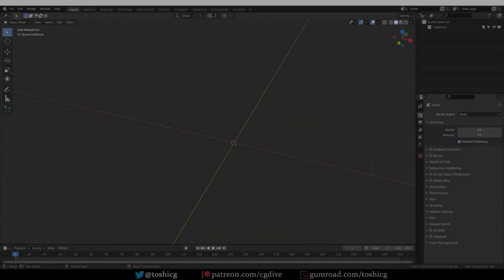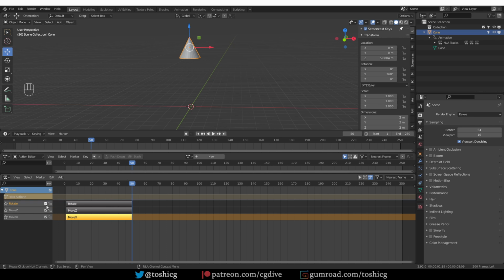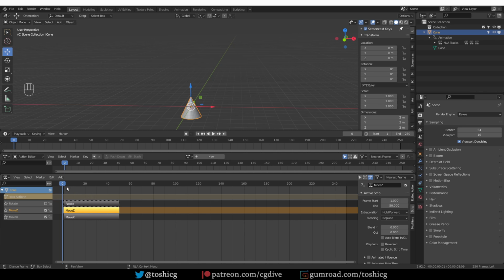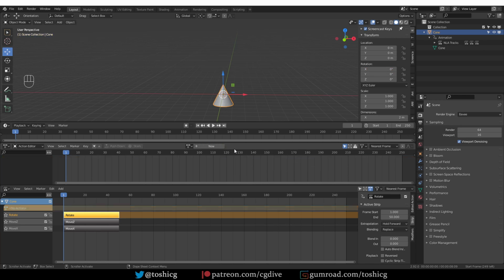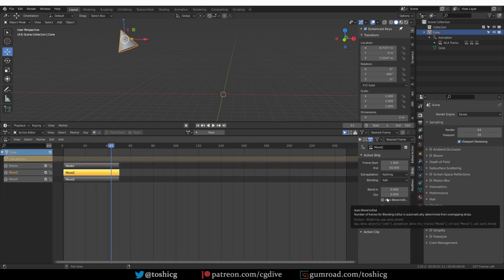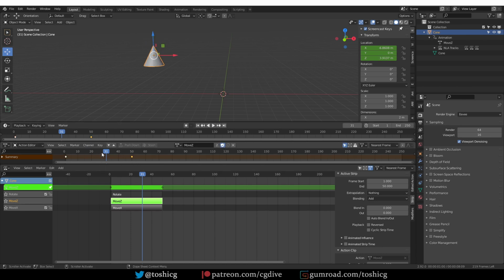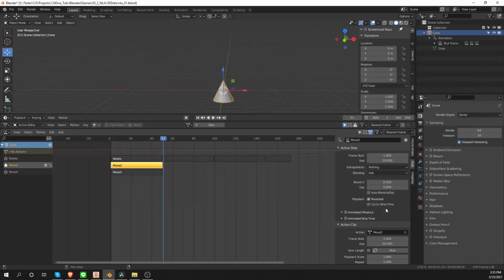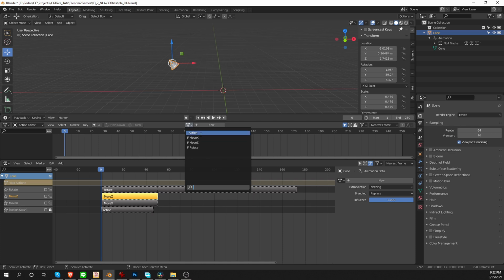Blender "Animation Layers" made Easy (no addons, just NLA)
*Get all of my courses in one high-value bundle!*

*VIDEO DESCRIPTION*
In this one, I tried to cover a lot of the interface and (more importantly) a few situations that can be very confusing. In the past, I almost gave up on the NLA because of these issues.
But once you understand a few key features and settings, everything starts to make perfect sense.

This video isn't "sexy" meaning that we'll mostly be going through the interface and settings. But I highly recommend it if you're new to the NLA.
In the next lesson, we'll create an animation using separate actions. And it's all based on the basic concepts that you can learn in this session.

*CHAPTERS*
0:00 Intro
0:44 Scene Setup
2:51 Moving Actions to the NLA
4:16 Tracks & Strips
4:51 Tracks Overview
8:56 Blending Modes
16:59 Extrapolation
19:51 Active Action + NLA
22:03 Quick Recap
22:49 Strip Name & Active Action Name
23:58 Muting Strips
24:48 Playback Scale (Action speed)
27:34 Tweak mode (Edit Mode for Action Strips)
30:02 Action Strip "trimming"
32:12 Repeat (Looping Actions)
33:47 Cyclic Strip Time(!?)
34:13 Influence (Action Transitions)
36:19 Beware the Keyframes
37:56 "Push Down" VS "Stash"
39:55 Coming up next!

her32756743edjhfkjhdfslkj